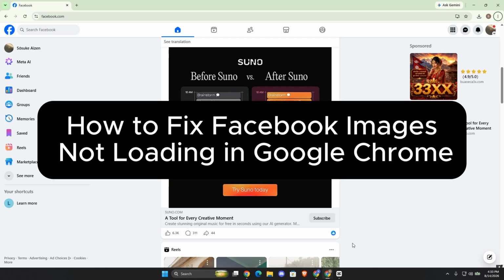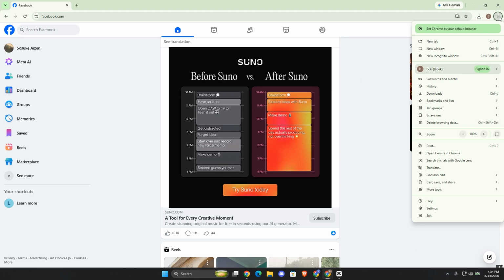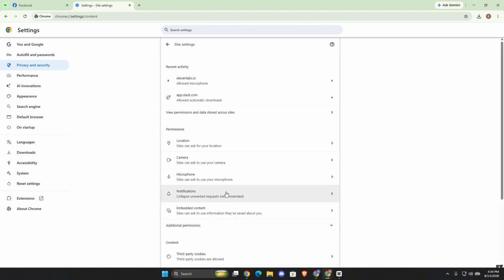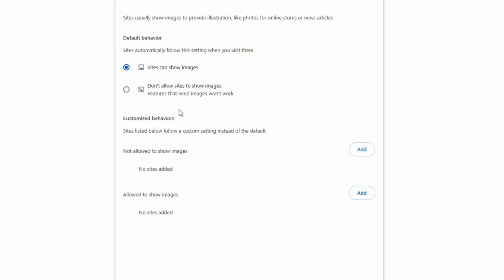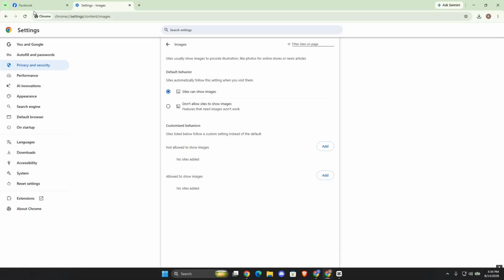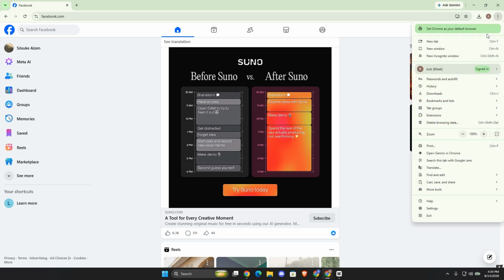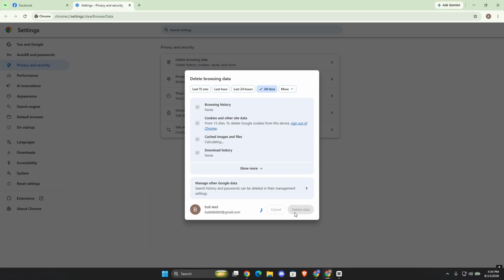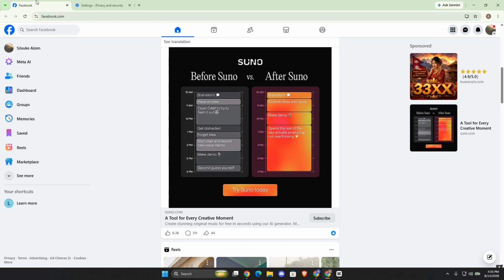How to Fix Facebook Images Not Loading in Google Chrome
How to Fix Facebook Images Not Loading in Google Chrome with this easy step-by-step tutorial. In this video, you'll learn how to fix Facebook images not loading in Google Chrome and troubleshoot common issues that may prevent Facebook photos and images from displaying properly. We'll also cover simple browser settings and solutions to help Facebook posts, pictures, and other images load correctly in Chrome.

Timestamps:
0:00 Introduction
0:20 Fix Facebook Images Not Loading in Google Chrome
1:15 Outro